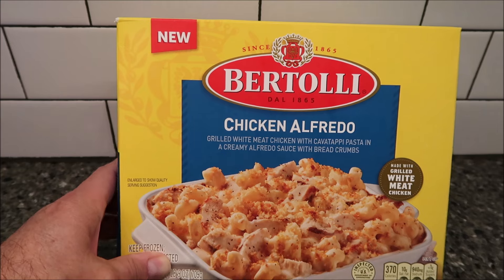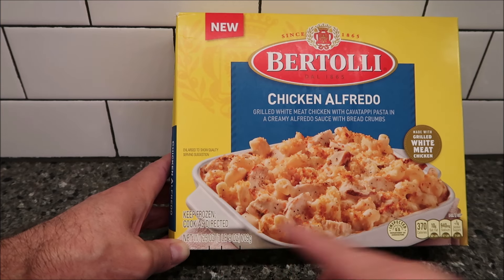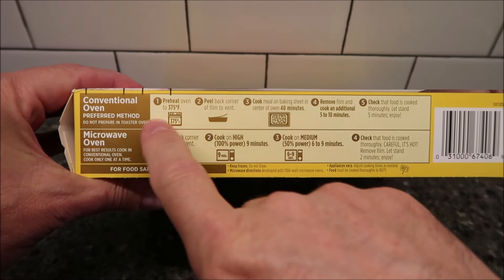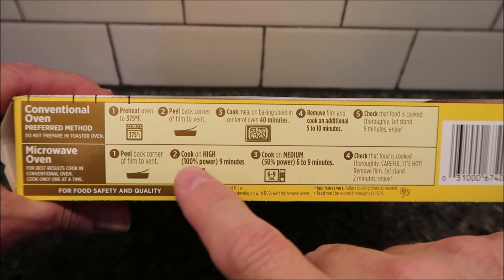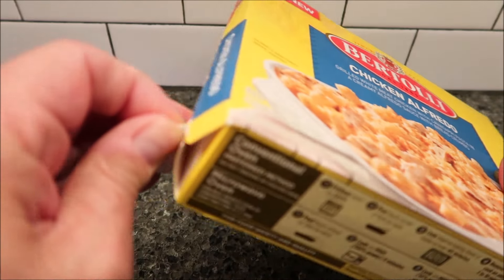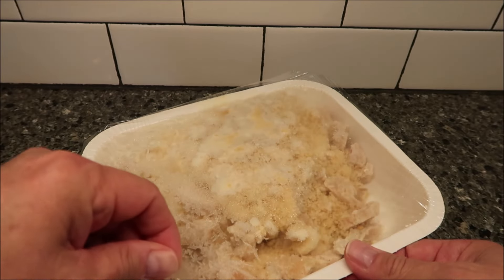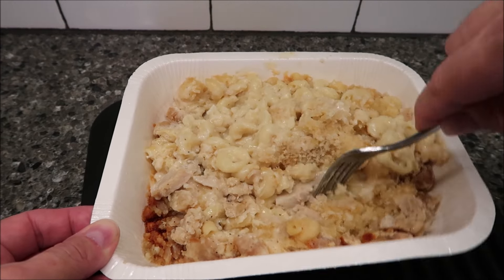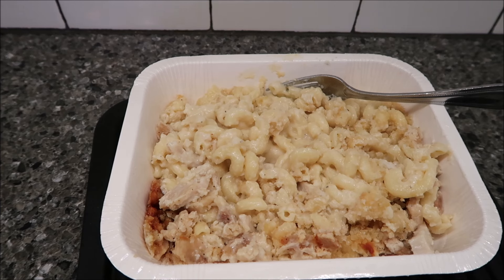Bertolli Chicken Alfredo Review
This is a taste test/review of the Bertolli Chicken Alfredo. It is grilled white meat chicken with cavatappi pasta in a creamy Alfredo sauce with bread crumbs. It was $7.99 at Meijer. 1 cup (233g) = 370 calories